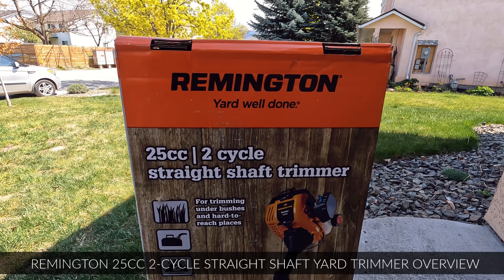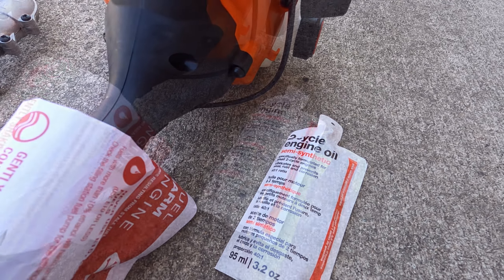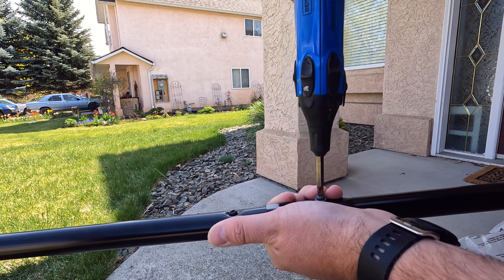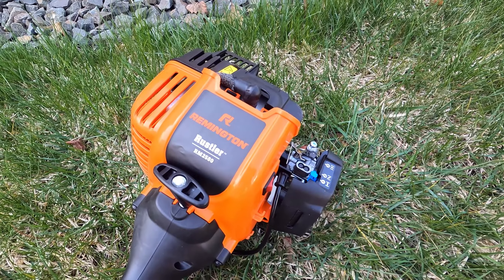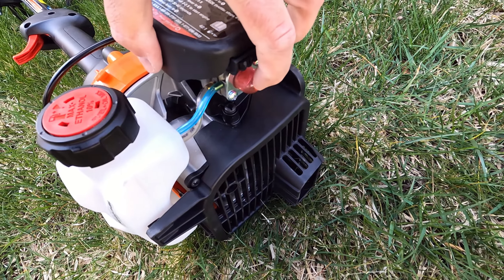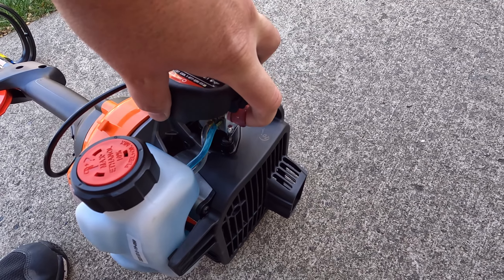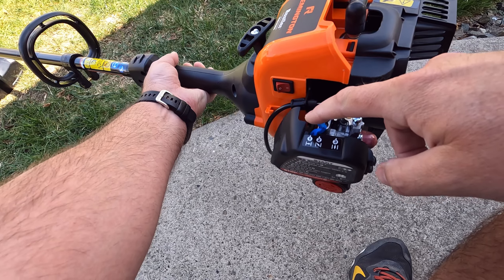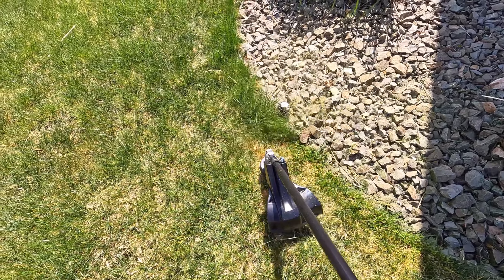Remington 25cc 2-Cycle Straight Shaft Yard Trimmer Overview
Are you looking for a new Gas Weed Wacker for your yard or lawn? In this video, I will be doing an overview of the Remington 25cc 2-Cycle Straight Shaft Yard Trimmer. The model of this unit is the Remington Rustler RM2580.

🛒Remington Yard Trimmers on Amazon 🛒
Remington RM2580 25cc 2-Cycle Straight Shaft
Remington RM25S 25cc 2-Cycle Straight Shaft
Remington RM2530 25cc 2-Cycle Curved Shaft